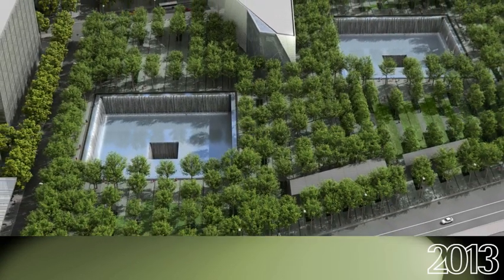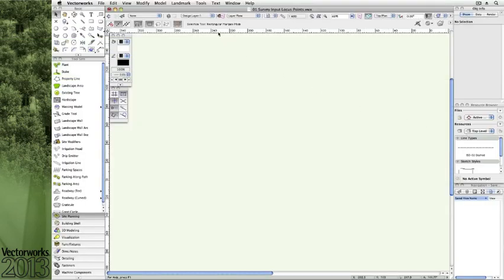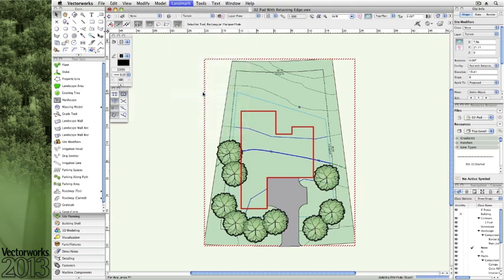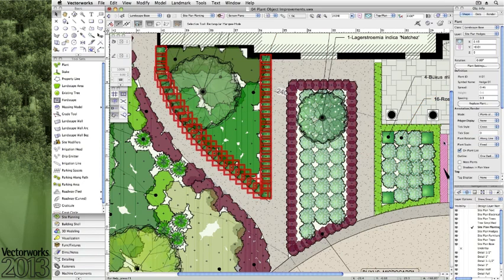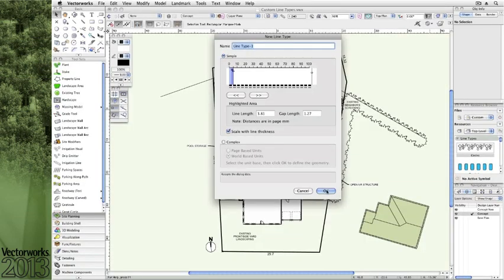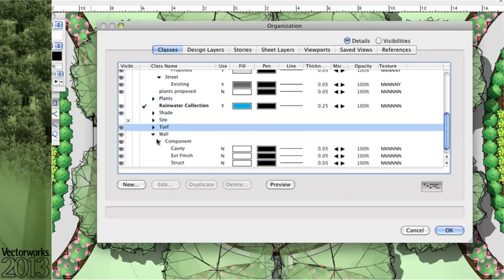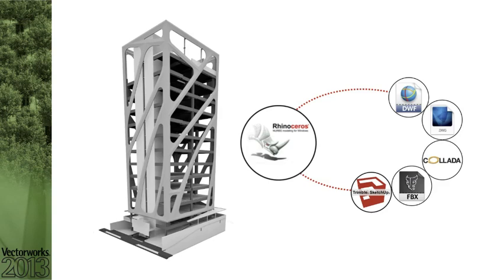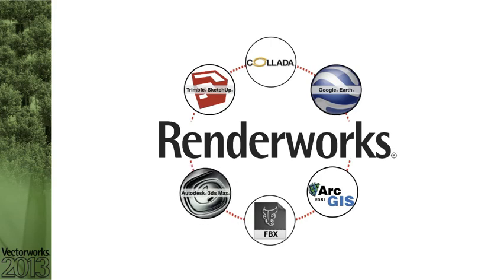Vectorworks-Landmark-2013.mov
Vectorworks Landmark 2013 - Conheça as novidades